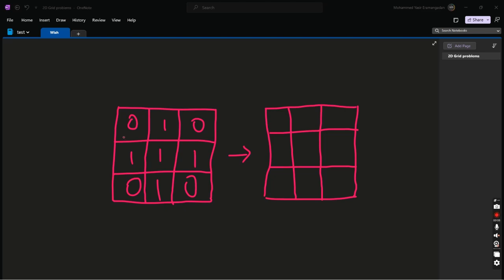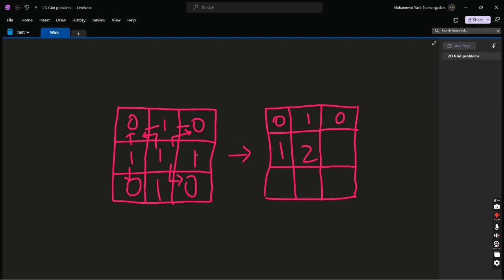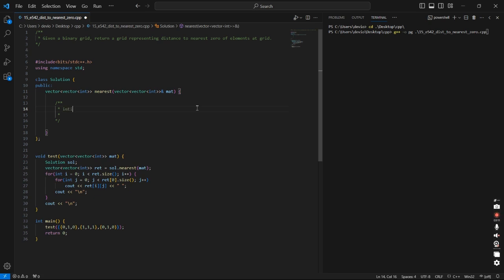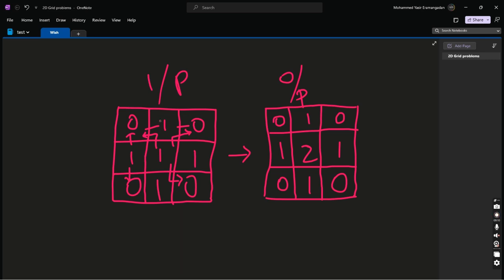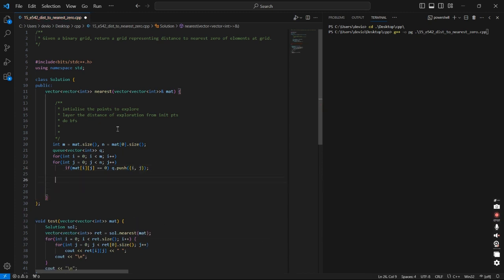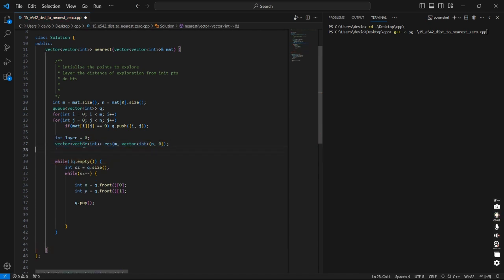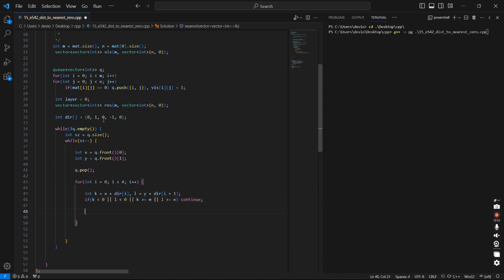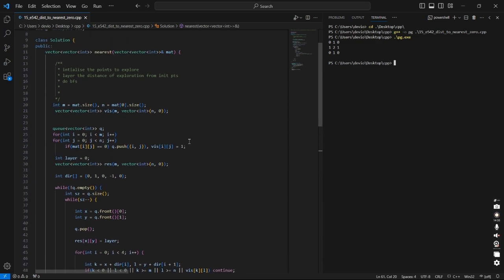Leetcode 542 | 01 Matrix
🌟 Highlights:
- Solve Using LeetCode Lab 👨‍🚀
- 7 hours of condensed, value-packed learning!
- 20 Patterns with actionable templates.
- 10 Sections covering foundational to advanced concepts.
- 6 Problems/Pattern for hands-on practice.
- 120+ Problems curated from LeetCode! 🏆

Join the Course Now! ➡️